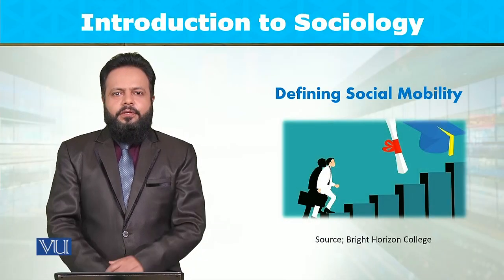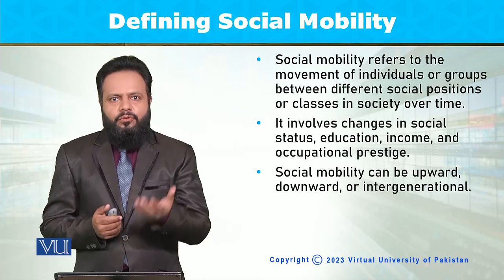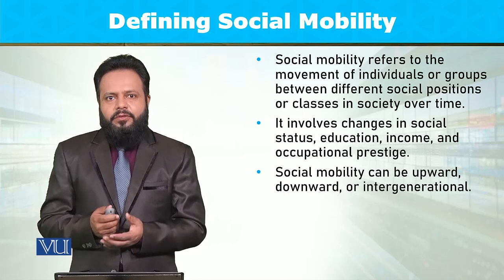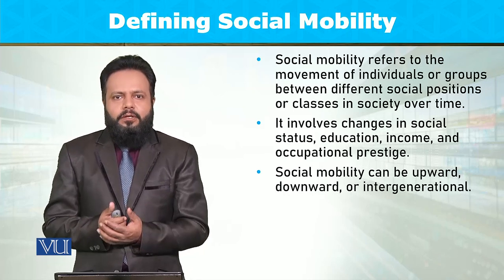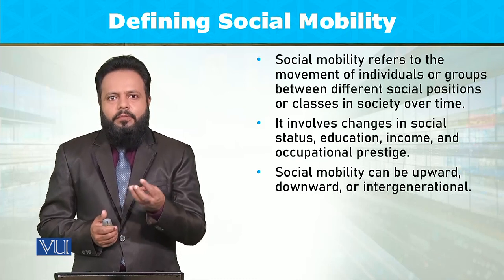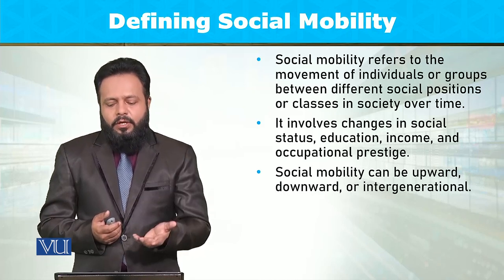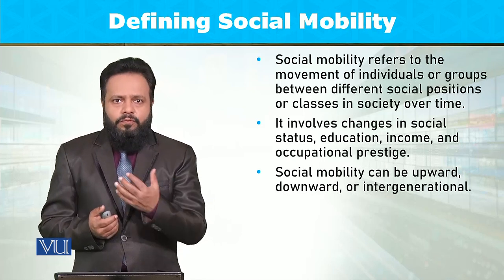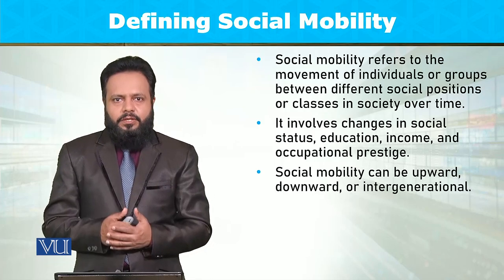Defining Social Mobility | Introduction to Sociology | SOC101_Topic127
Topic127: Defining Social Mobility,
By Dr. Imran Sabir